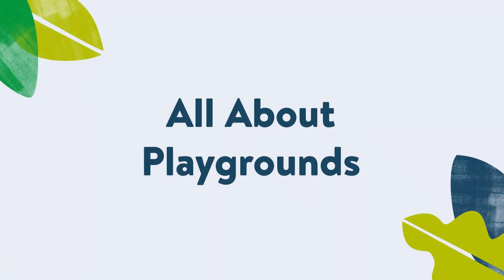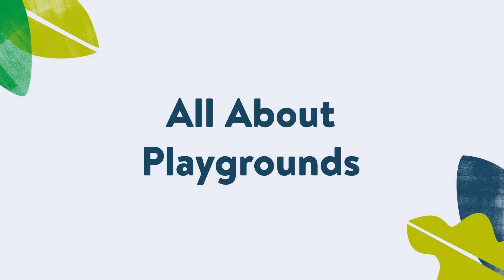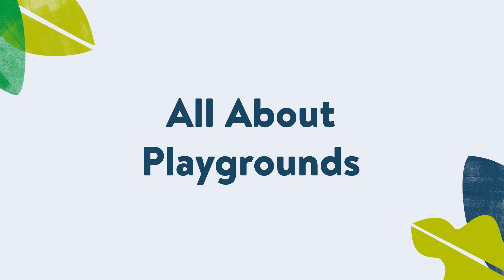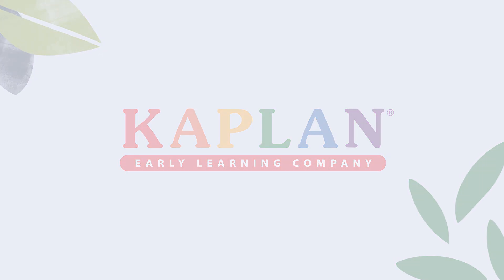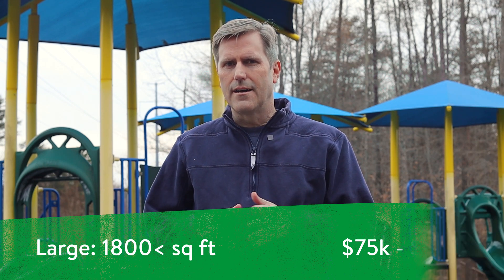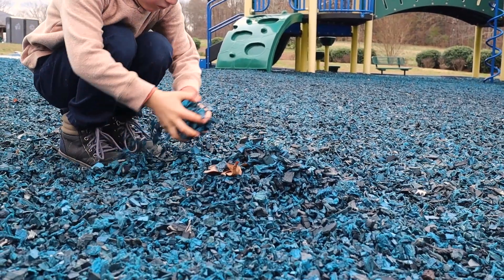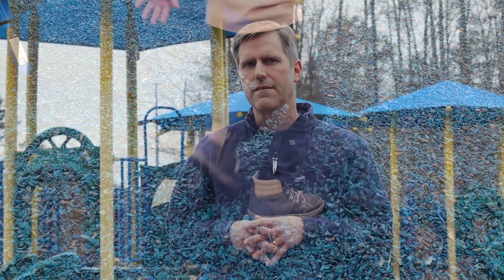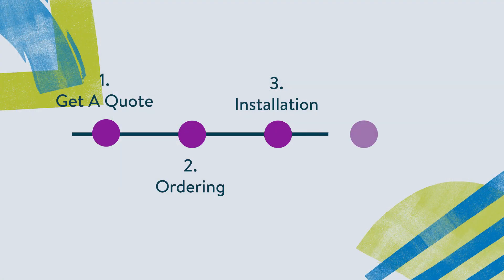Things to Consider When Purchasing Playground Equipment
There are a lot of steps to go through when purchasing playground equipment. By following these tips from Playground Sales Manager Ken Anderson, we hope that your purchasing process is made clearer and you are more confident in your buying decision.

CHAPTERS
00:00 Introduction
00:33 Cost and Space
01:41 The Sales Process
03:52 Age Groups
04:54 Licensing